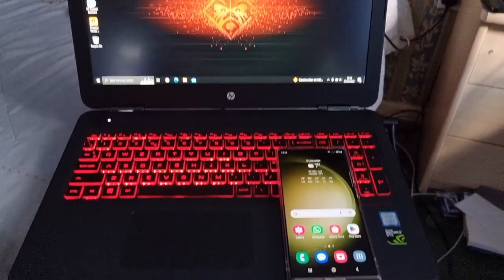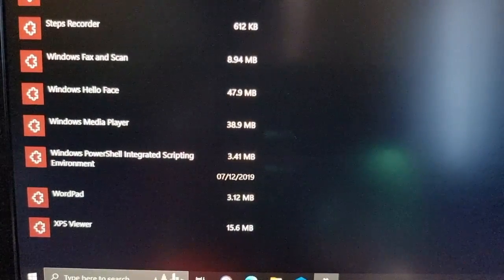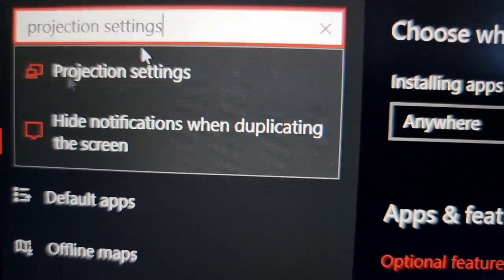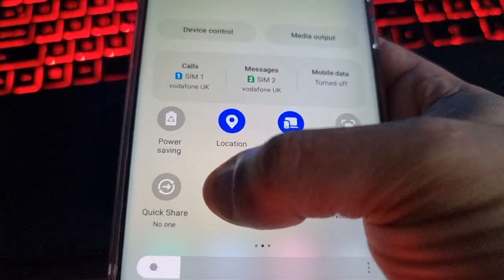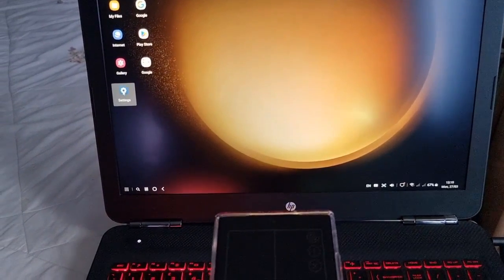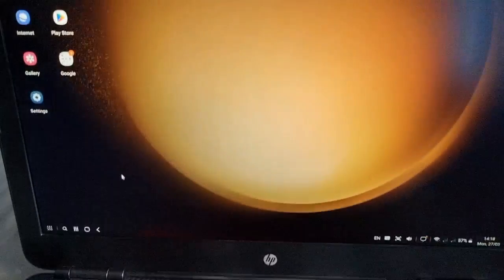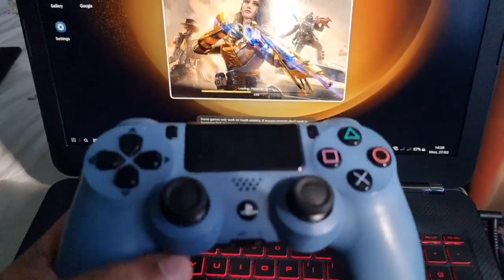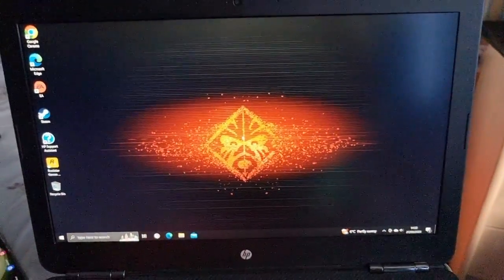How to connect your Samsung Galaxy S23 Ultra to Wireless Samsung Dex On PC Full Guide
Samsung DeX Mode allows your device to cast a PC-like experience to the big screen with the same apps you use on your phone every day.